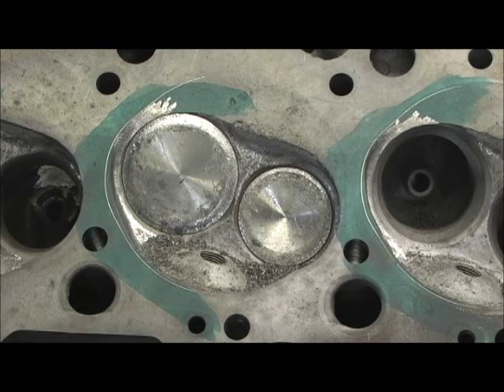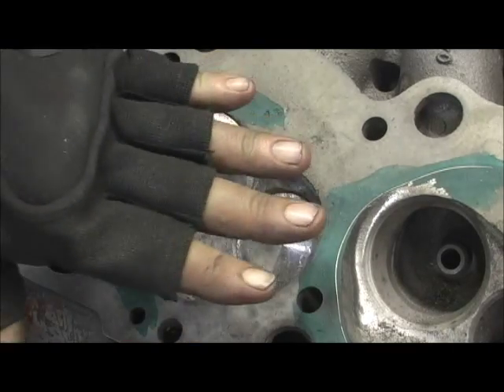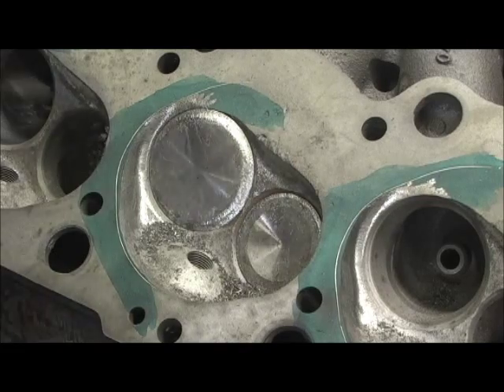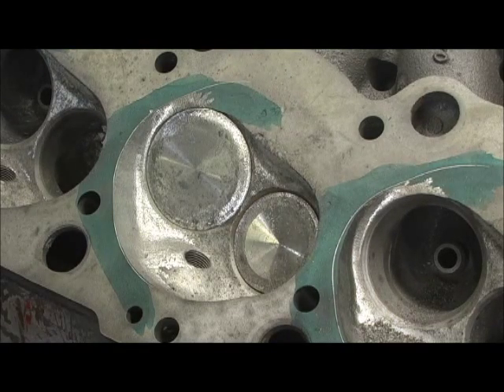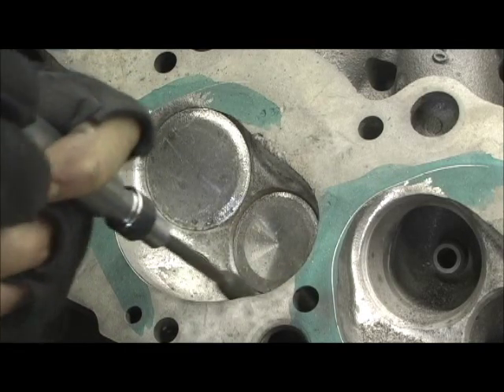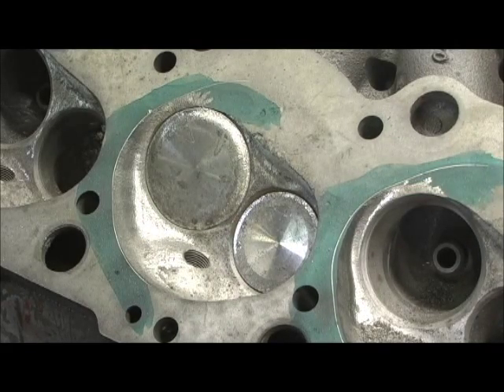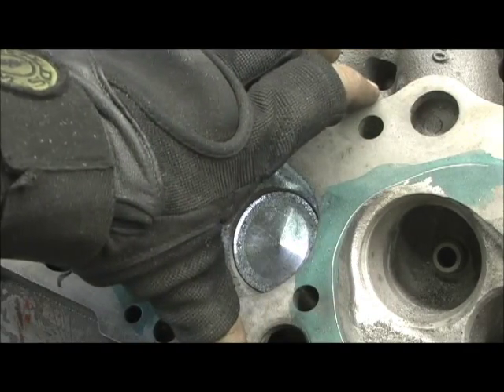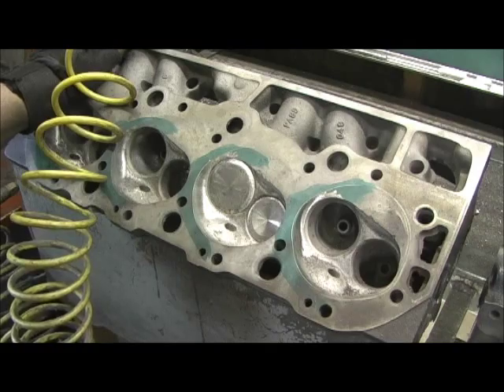BBC IRON 049 Unshrouding Combustion Chambers for 2.250, 2.0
While the "049" BBC Iron Casting is UNSHROUDED for sure, it can always use some help when slamming a 2.250 or LARGER valve inside the head. I use a gasket from Fel-Pro's Basic OVERHAUL package, the "BLUE STRIP" with the 4.360 Bore Diameter (I do believe that is right, it MIGHT be 4.380, but I DONT think so) which will more than COVER a 454 bored .060 at 4.310. Hell, even at .120 Over (some of the "K" blocks get that done right off the bat IF it sonic's out right). at 4.370.  This assures that the 2.250 valves DUMPS all it can right into the bore. This IS the easiest BBC Combustion chamber to make the 2.250 and larger valve to do its job...